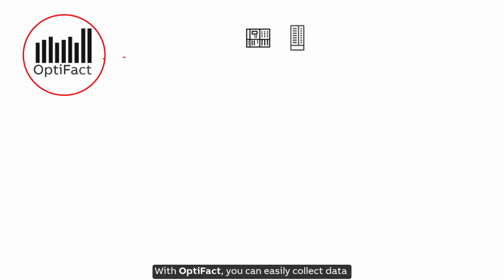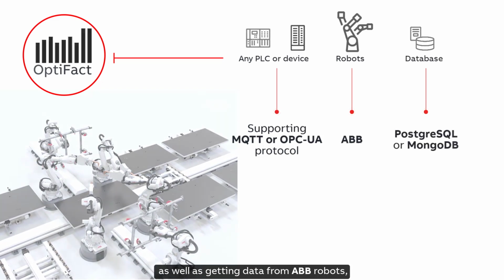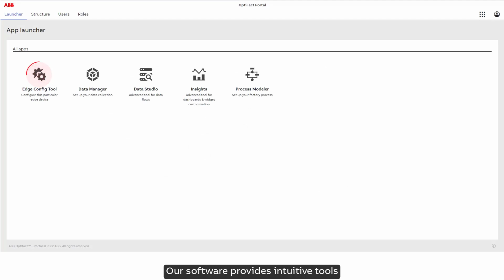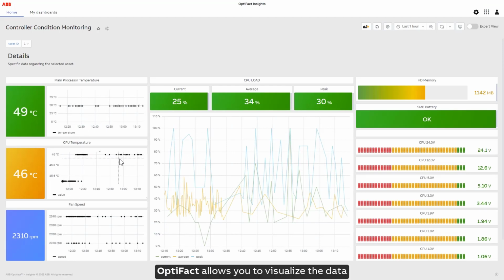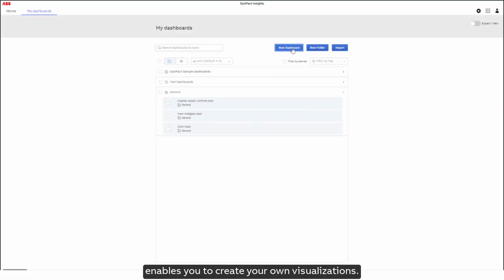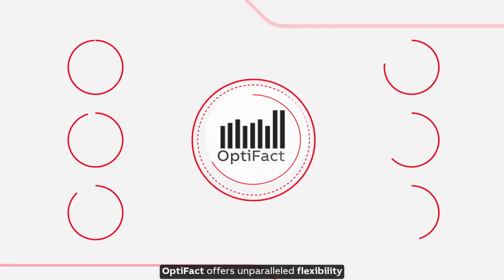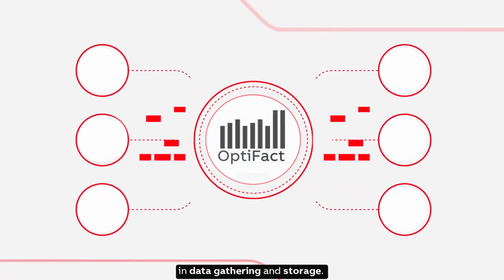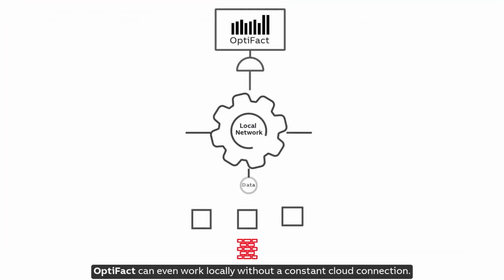What can you do with OptiFact™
Watch to learn more about what you can do with ABB’s OptiFact™ – a modular software platform to extract and build business value by collecting, managing, and analyzing data in production facilities all from one place.